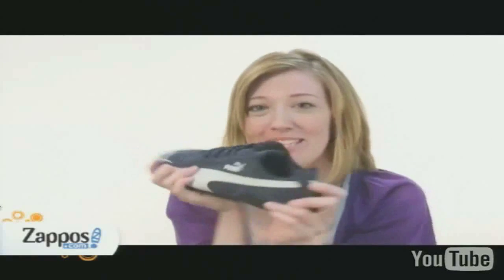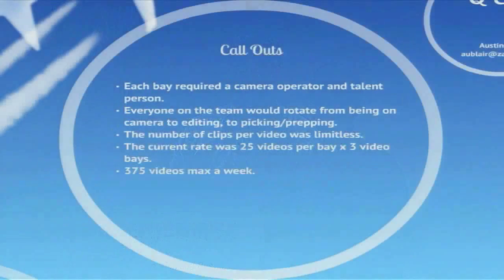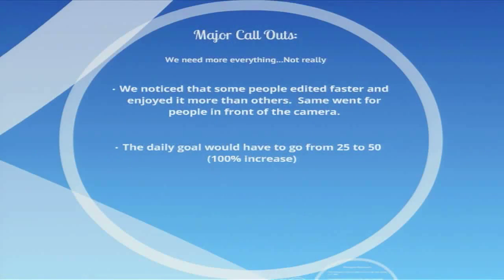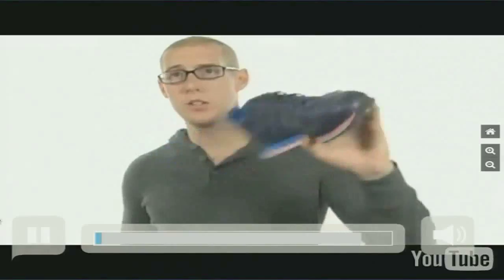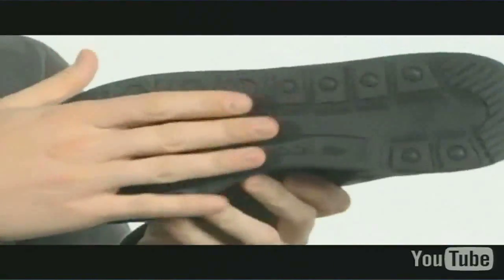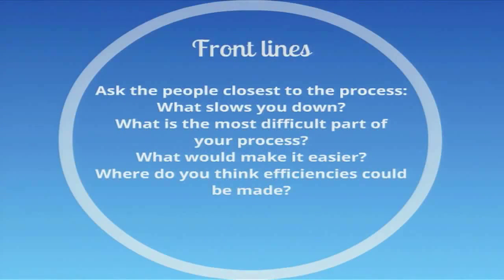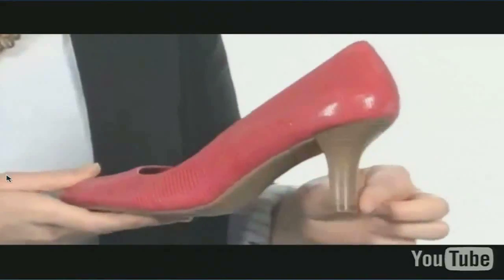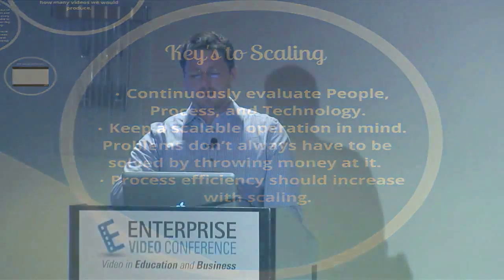Presentation: Zappos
In this presentation, attendees will hear about Zappos video ecosystem, how they built their video on demand platform to scale, and the success they are having using product videos on Zappos.com to sell more merchandise.